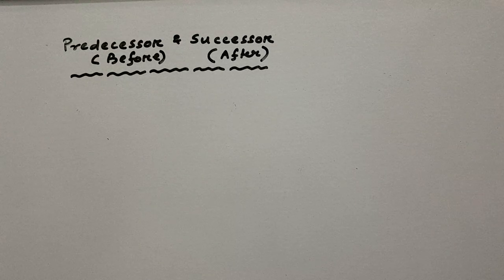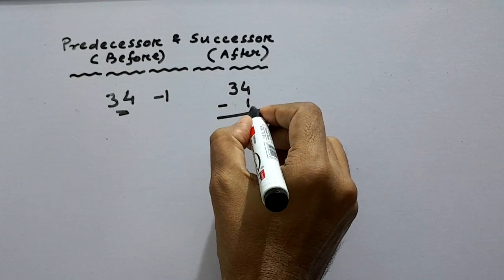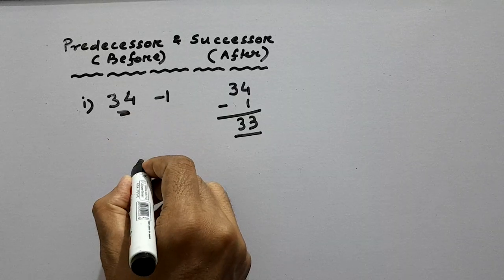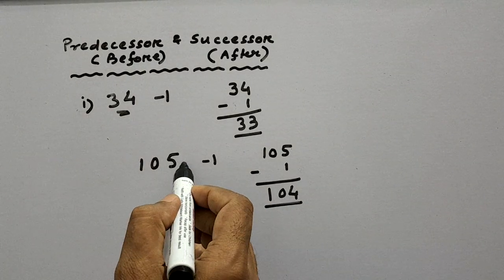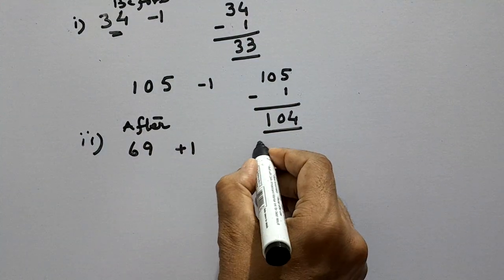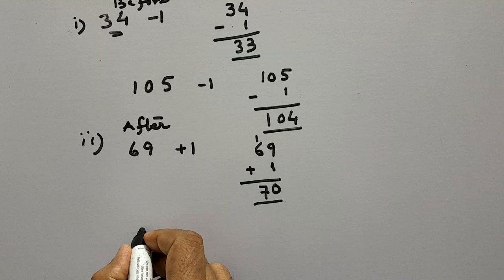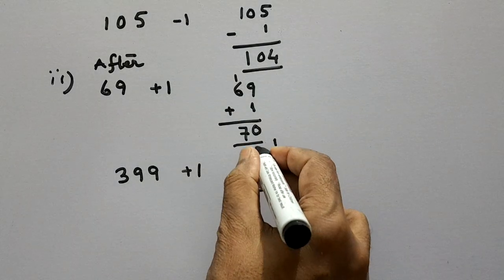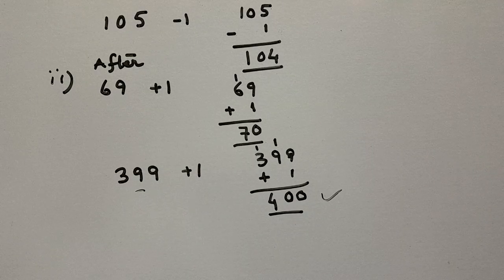Predecessor & Successor explained for kids I Easy math lesson I Before & After Number I Class 1 & 2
Welcome to NE Educare@NE_Educare2025!
In this video,  we'll learn how to find the Predecessor (Before) and Successor (After) of any number. The concept is explained with examples for quick understanding of the students. This video is perfect for Kids studying in class 1 & 2 .
class 1 & 2 math
primary maths
Predecessor and Successor of any number
Before and after of any number
How to Find Before and after of any number
How to Find predecessor and Successor
Beginners math
Math chapter- Predecessor and Successor
Salafi & Varisi
Salafi and voris
predshestvennik & Preyemnik
Poperednyk & Nastupnyj
Kids education
Kids Learning